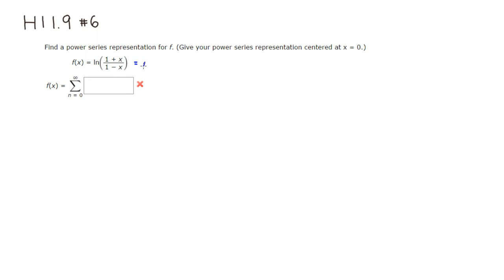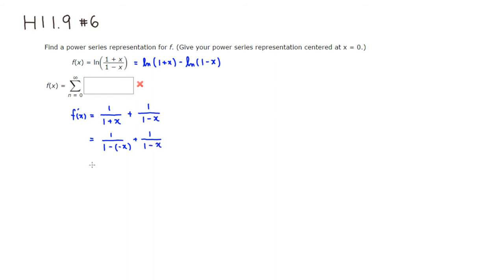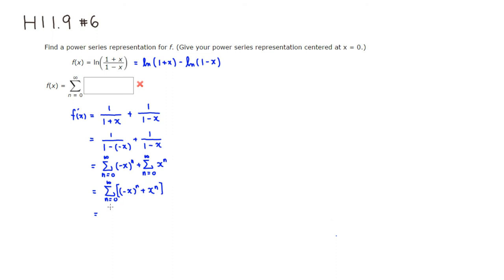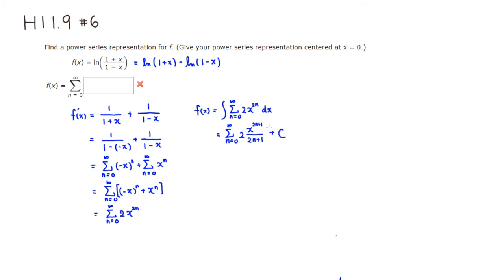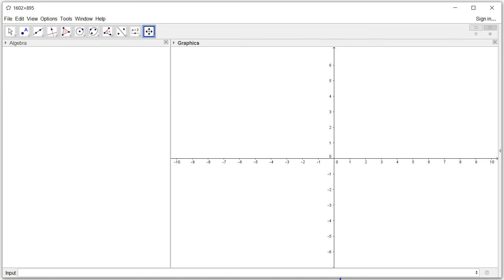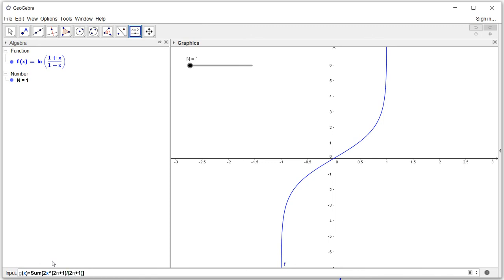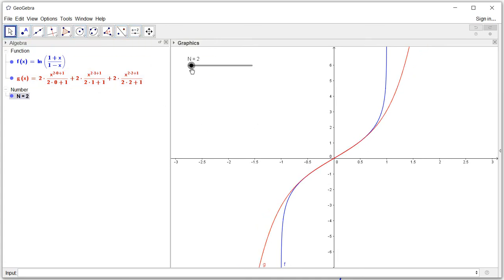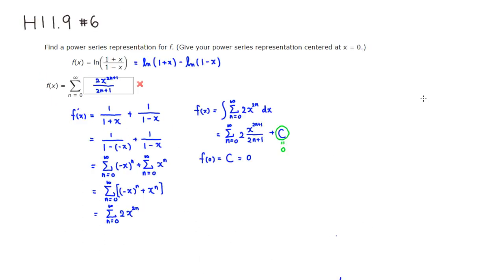MTH 132 H11.9 #6 (Spring 2017)